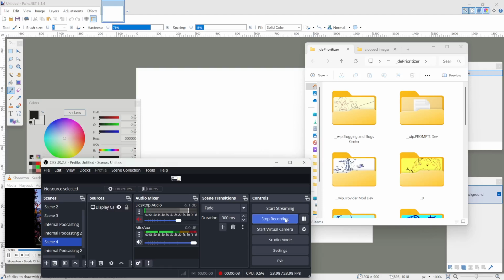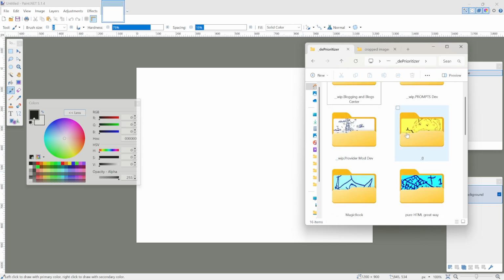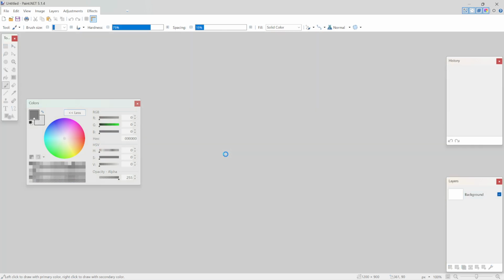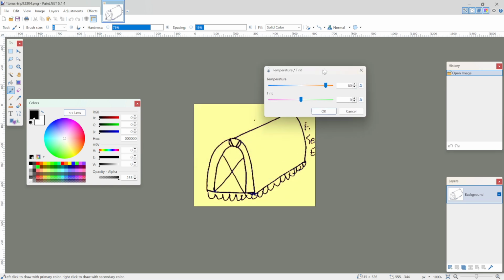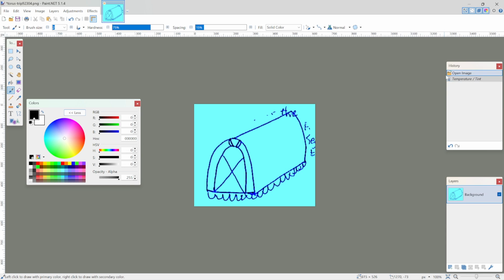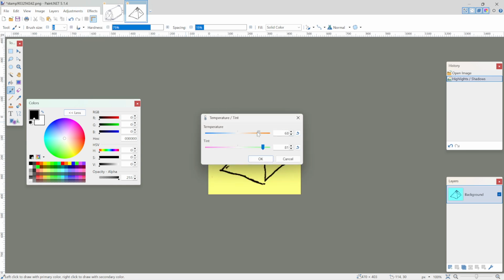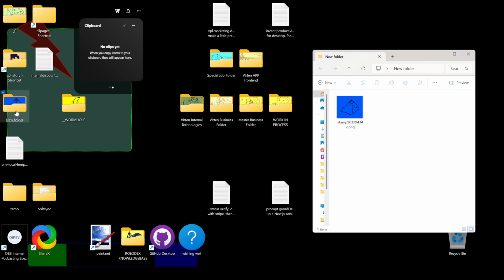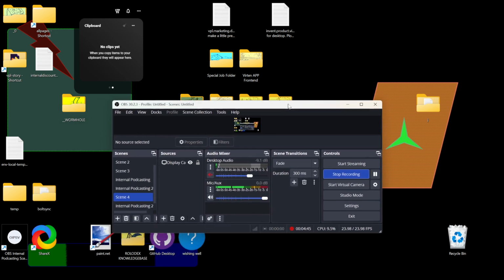2025 02 28 01 17 56 How To Make Helpful Icons For Your Windows Desktop Folders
Make your desktop easier to navigate by adding folder icons.